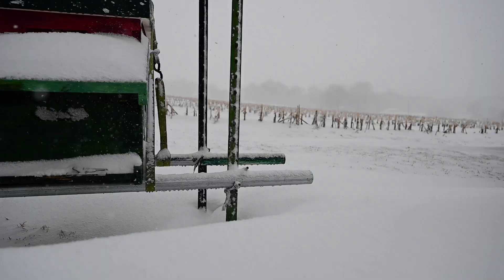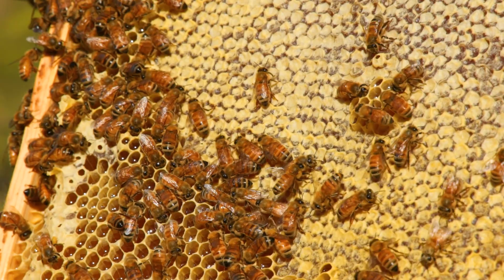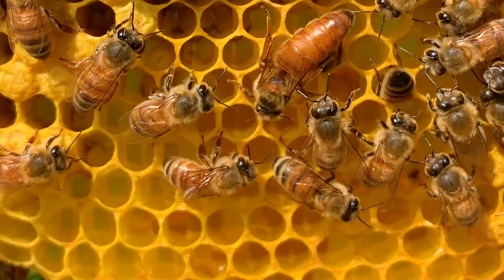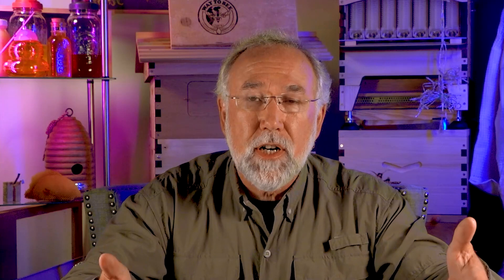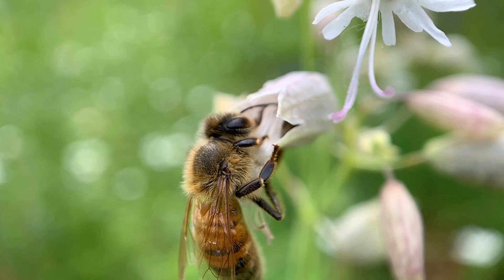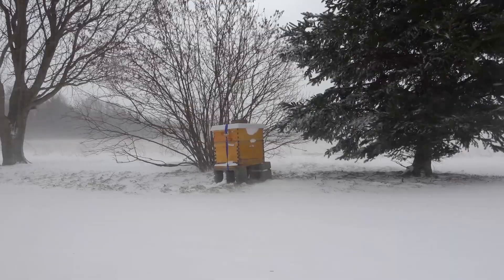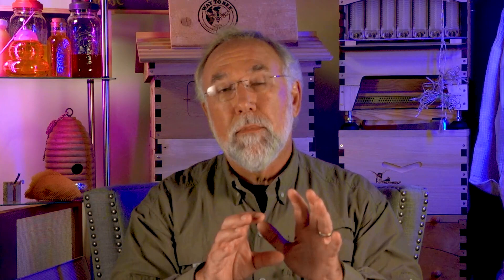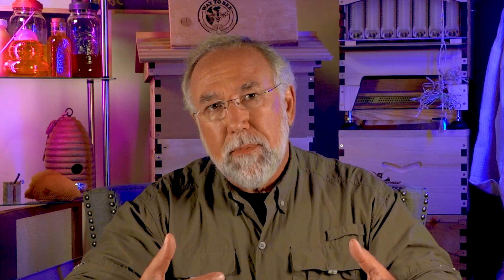TheBeekeeper.org - How to overwinter your beehive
Here's one of the videos in our online beginner beekeeping course at TheBeekeeper.org.

This clip features Frederick Dunn talking about how to get your hive through a cold winter.

Fred covers topics such as keeping locally adapted bees and explains how bees survive cold winters. Get prepared by configuring your hive in spring, evaluating your colony resources and brood temperature, and keeping resources stocked for your bees by not taking too much honey.

There are some top tips to follow, like not inspecting the hive when it's very cold, and making sure the entrance is clear. Fred also covers pack down and storing equipment, what to do about condensation in winter,  and how to insulate your hive.

So much helpful advice and troubleshooting for a healthy winter hive - you'll know what to expect and how to be prepared.

Learn the art of beekeeping online from the world's experts
50% of profits from TheBeekeeper.org are used to protect pollinators.

Timestamps
00:00 - Intro + local advice
01:19 - Configure your beehive
03:44 - Evaluate colony resources
07:05 - Fall/Autumn preparations
09:55 - Storing equipment & packdown
12:35 - Insulation & ventilation
17:15 - Clear the entrance
18:51 - Emergency feeding
20:36 - Cleansing flights